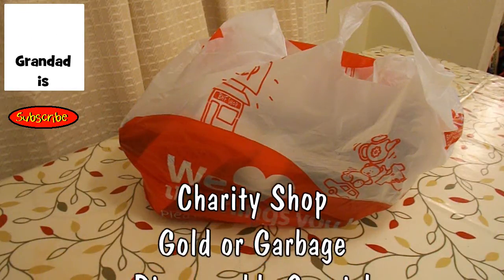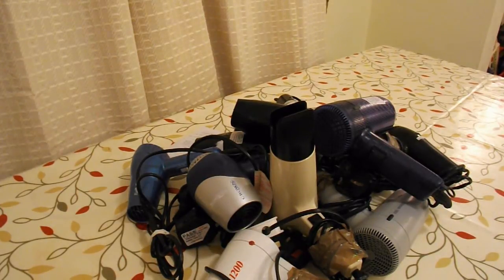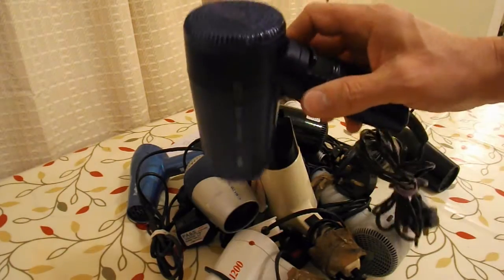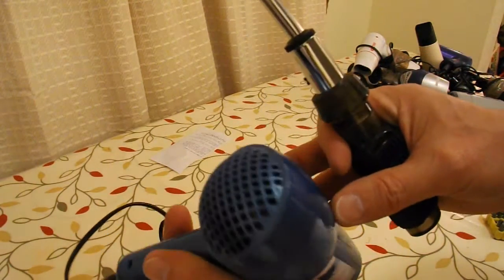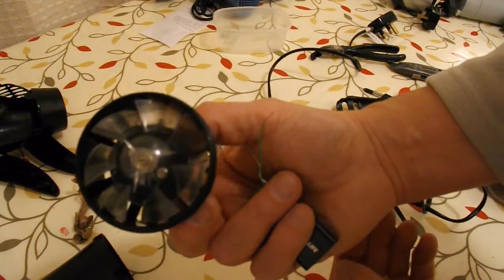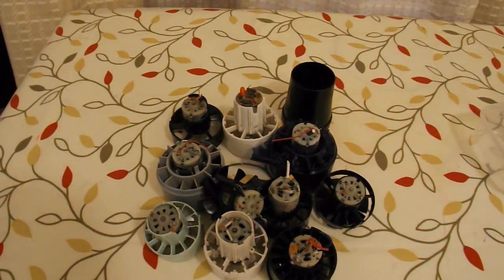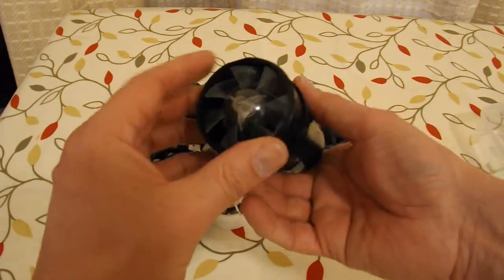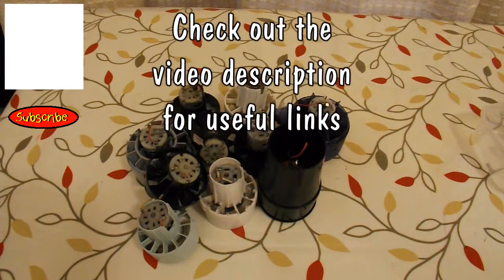Charity Shop Gold or Garbage Disassembly special - hairdryers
I know from previous experience that although they run on 250v AC they have 12v DC motors fed by a diode bridge and the voltage is dropped over the heating element.
I now have a nice selection of 10 DC motors and a few minor electrical components. The heater element wire may possibly be nichrome and certainly is designed to cope with getting hot so I might be able to use it for a Hot Wire Foam Cutter project at some time in the future.